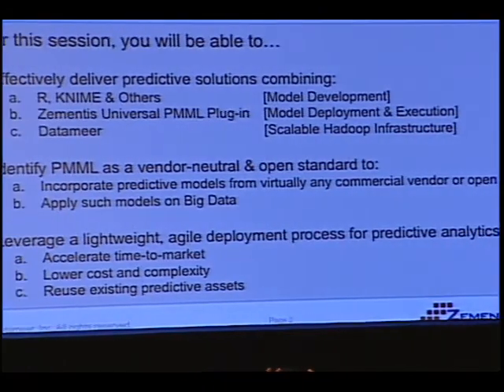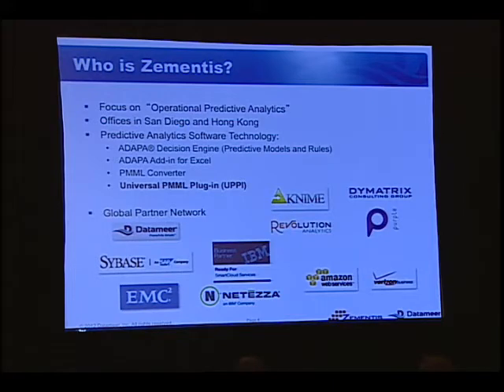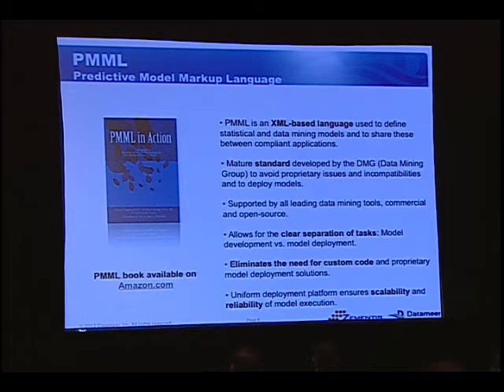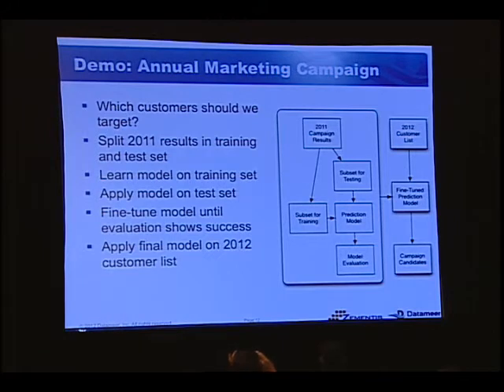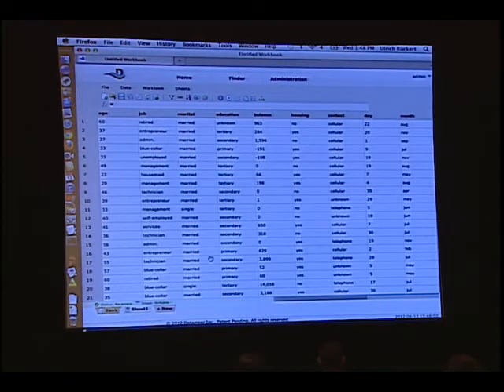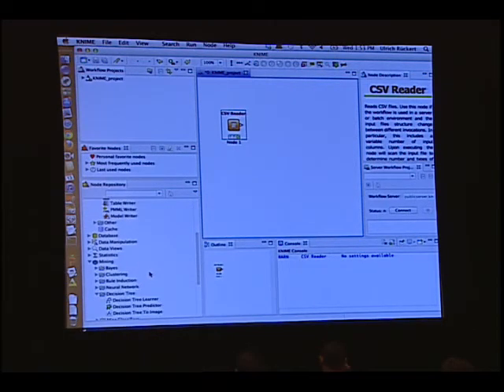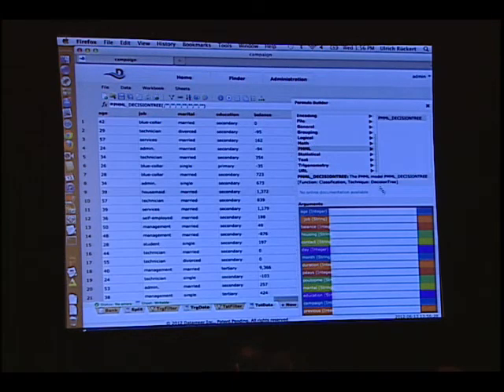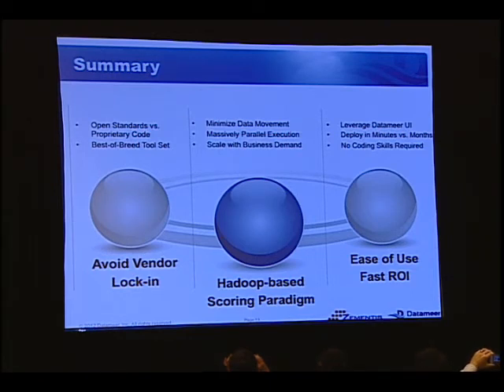Agile Deployment of Predictive Analytics on Hadoop Faster Insights through Open Standards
Speakers: Ulrich Rueckert, Datameer and Michael Zeller, Zementis